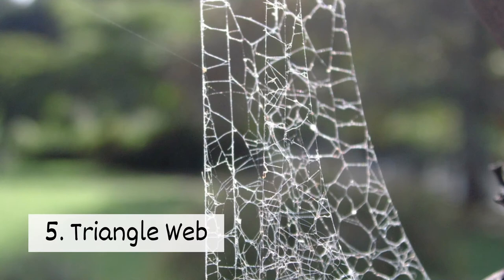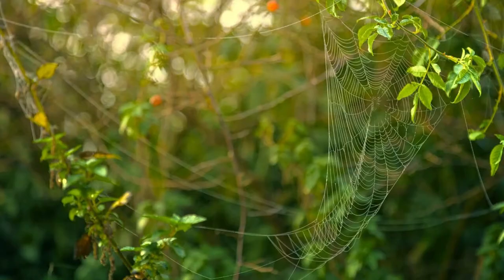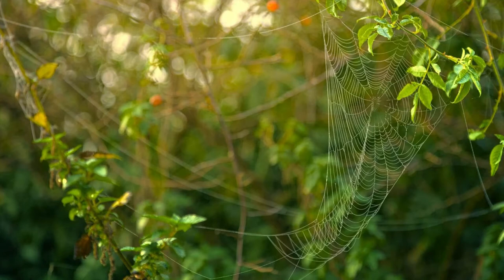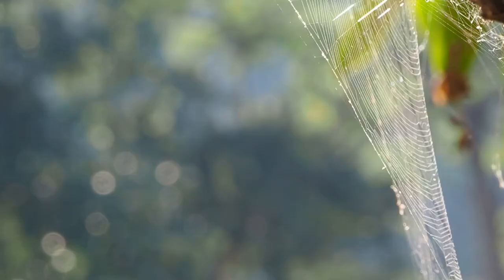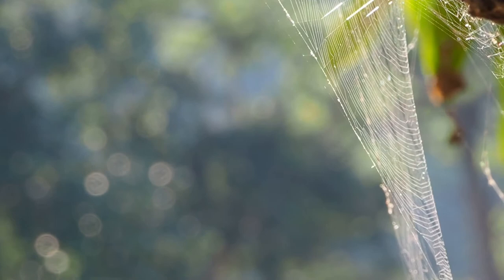Types of Spider Webs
Spiders weave a variety of webs depending on their needs. Check out the different types of webs these creepy crawlies spin.

1. Spiral Orb Web
These common webs are large and circular with spoke-like segments. Spiders build these in forests and gardens.

2. Funnel Web
The funnel web is made for sneaky spiders. They are flat and horizontal with a funnel tube that connects to a spider’s burrow. Spiders hide while they wait for prey.

3. Cobweb
These sticky webs are irregular and messy. They are usually found in corners and near ceilings in homes. Black widows create cobwebs.

4. Mesh Web
Mesh webs are like cobwebs, but they’re found outside. These messy webs are placed on vegetation and under leaves and rocks.

5. Triangle Web
Triangle webs look like a slice of pizza with spokes and spirals. These webs have a fuzzy texture instead of being sticky.

6. Sheet Web
Sheet webs consist of thick layers of silk that stretch across grass or tree branches. Spiders hide under the web, waiting for prey.